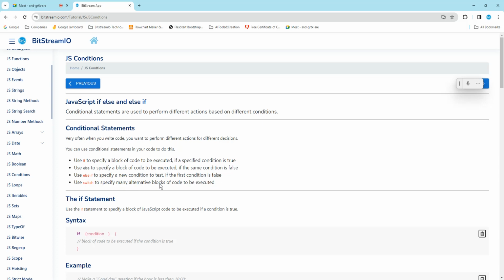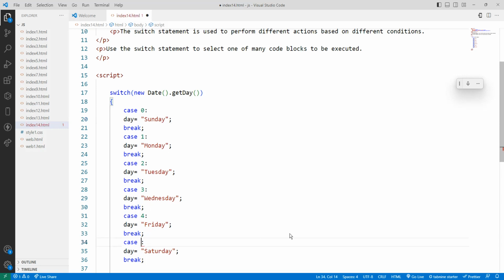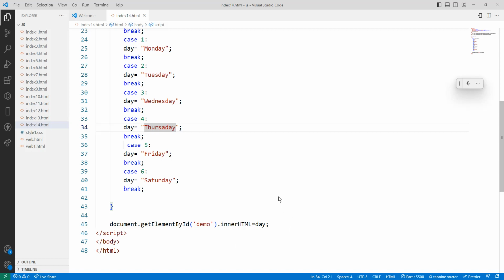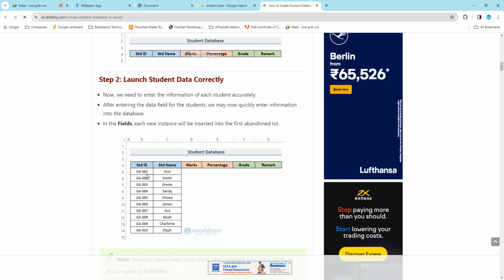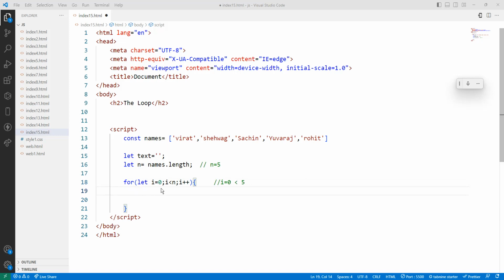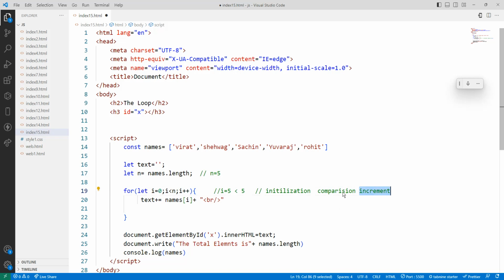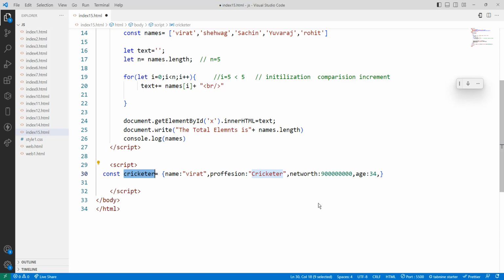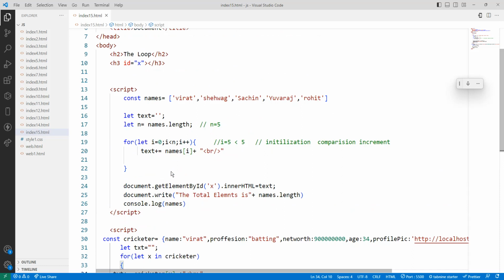JsSession9_09_01-2023 loops forloop condition